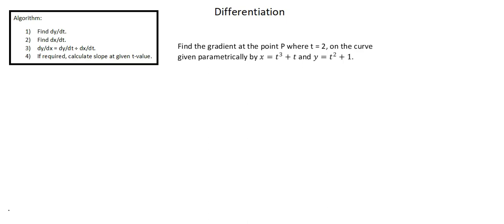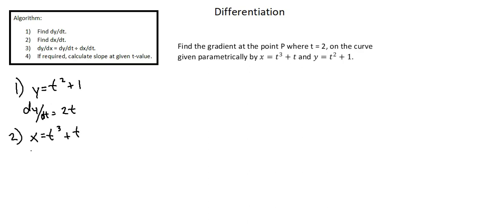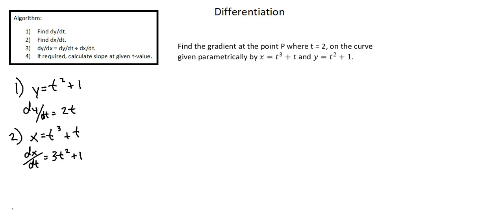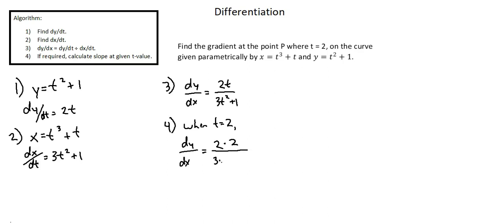A-level Mathematics 9709: Parametric differentiation example 1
A-level 9709 syllabus, topic 3.4 Differentiation: Find and use the first derivative of a function which is defined parametrically.